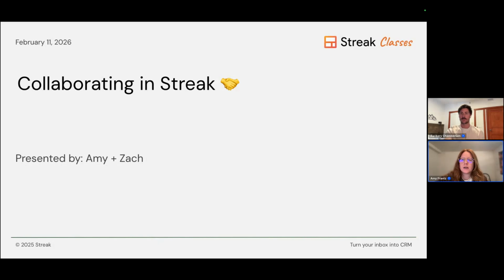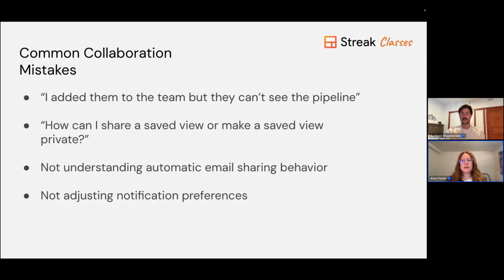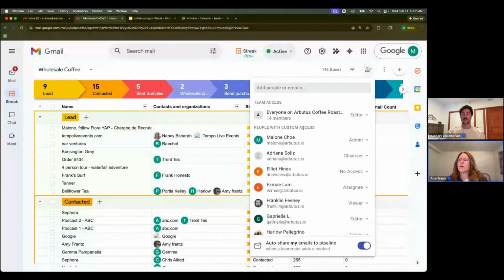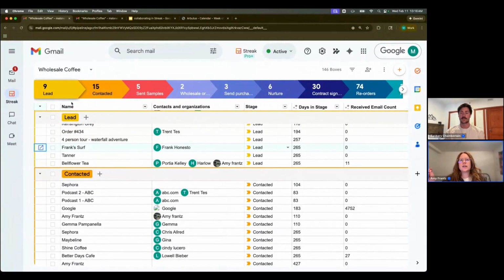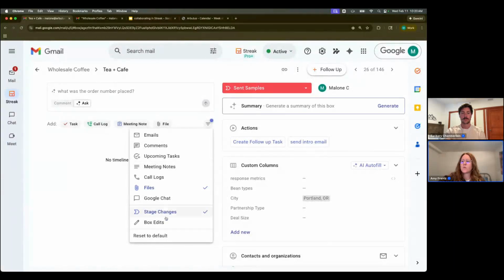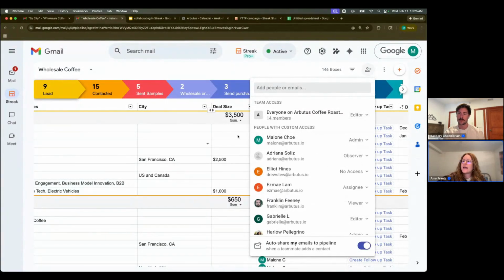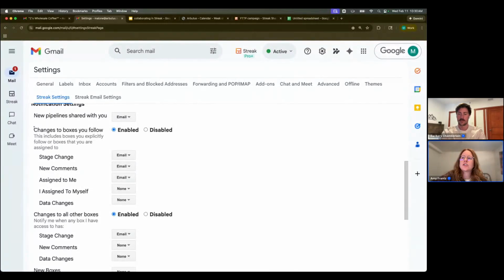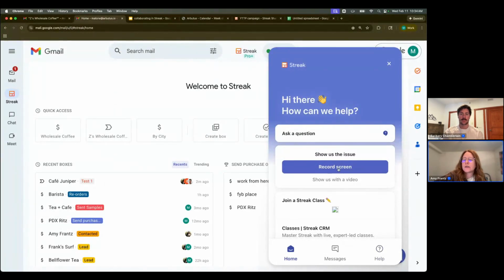Effectively collaborating in Streak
Collaboration in Streak works best when the right people have the right access—and the right alerts—without creating chaos. In this session, we’ll walk through how Streak permissions and sharing work across teams and pipelines, plus the best ways to share views and email so everyone stays on the same page in Gmail.

You’ll learn how to:

Understand Streak permissioning at the team vs. pipeline level
Configure notification settings so teammates get the right updates (and fewer of the wrong ones)
Use team settings vs. pipeline settings to control collaboration behavior
Set up custom permissions for more granular access control (Enterprise)
Share a saved view so your team works from the same source of truth
Share email effectively: email sharing, autoboxing, and shared context across teammates
Perfect for: teams running shared pipelines (sales, recruiting, partnerships, support) who want clear ownership, clean visibility, and fewer “who has access to this?” moments.